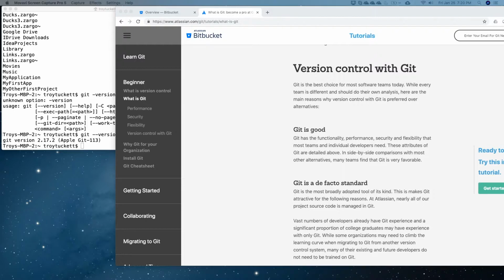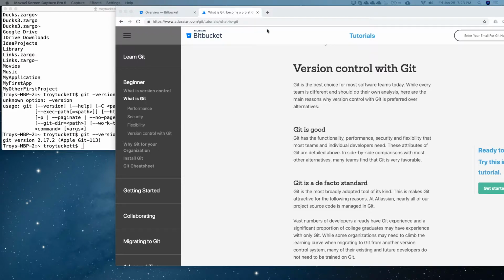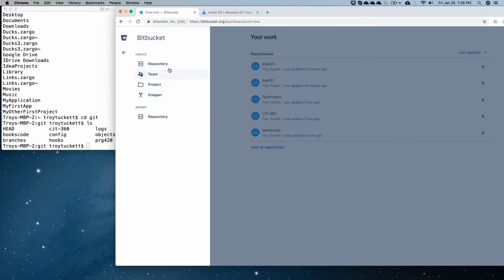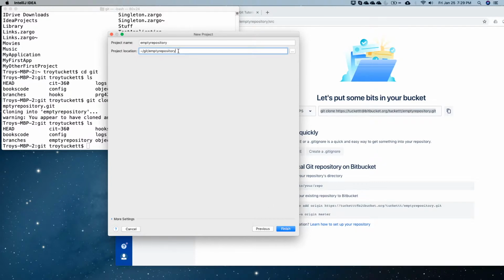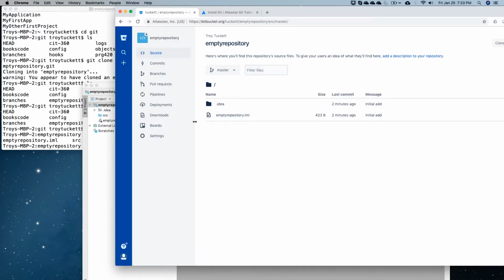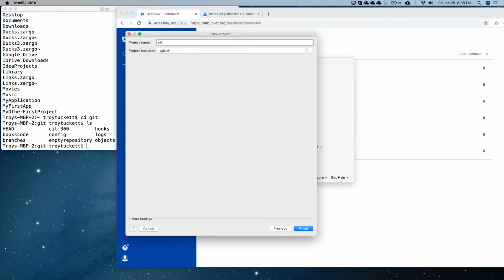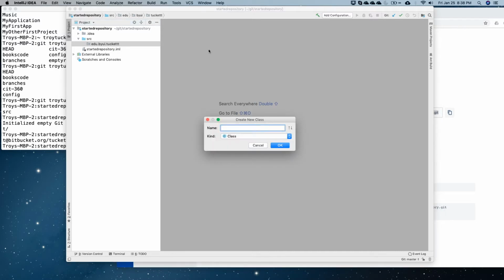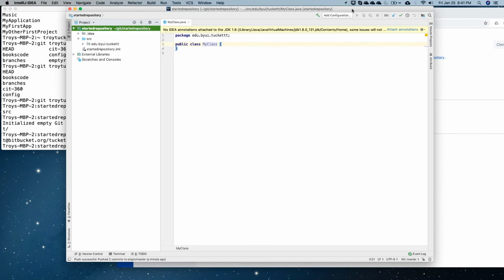Git with IntelliJ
This video teaches git basics and how to integrate with intellij